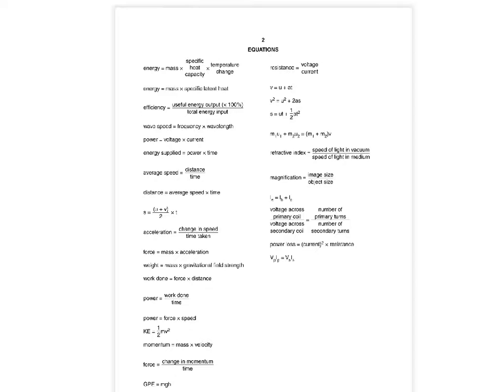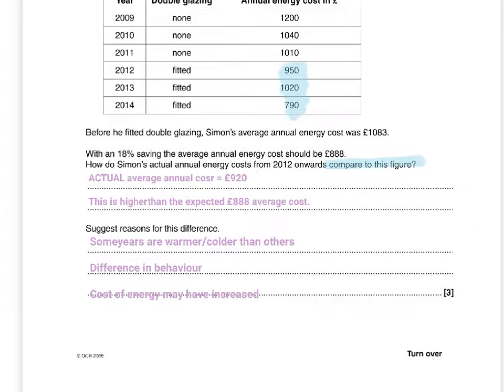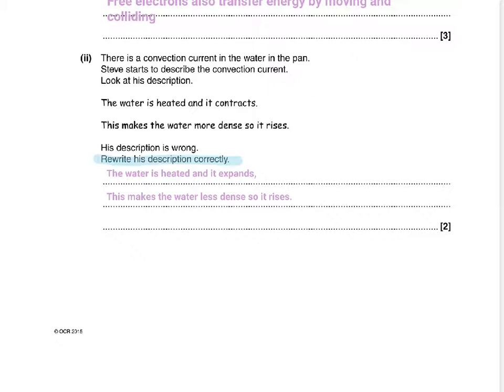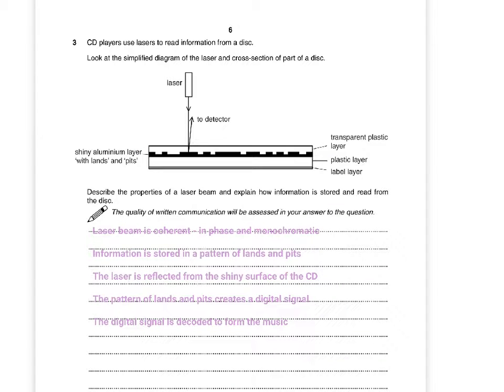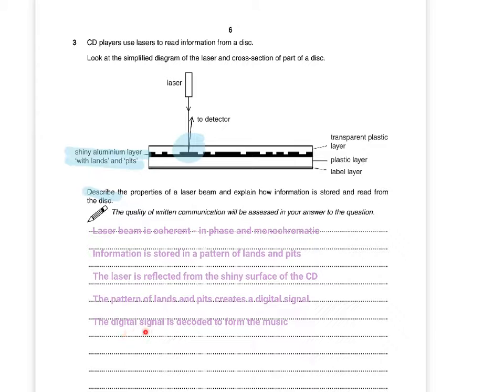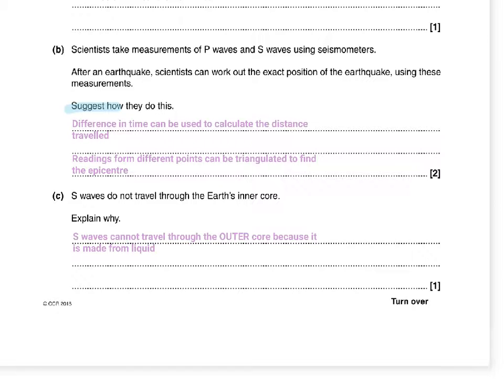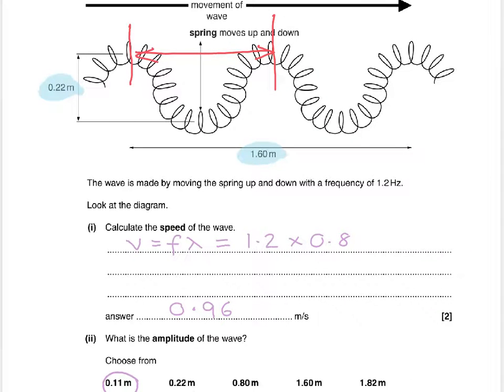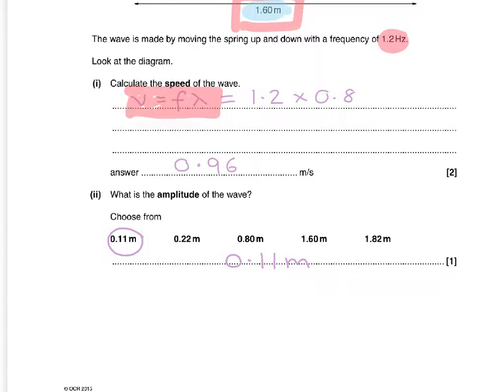15 June Physics 1 Walk Through A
A walkthrough of section A of OCR Gateway Physics Paper 1, June 2015.